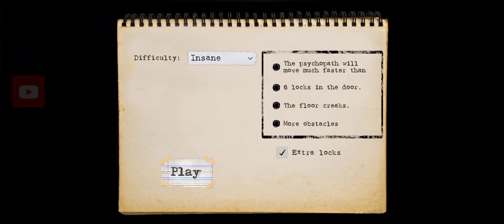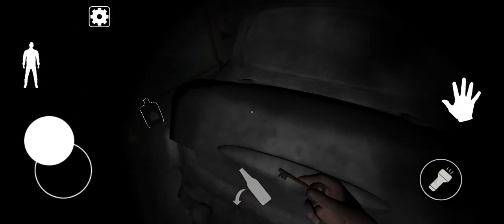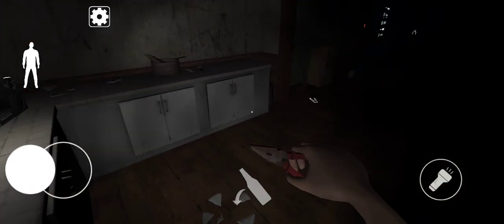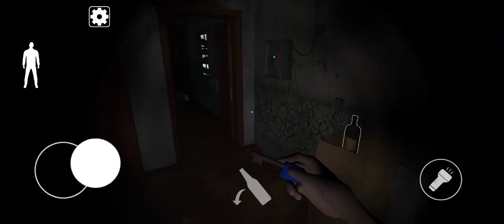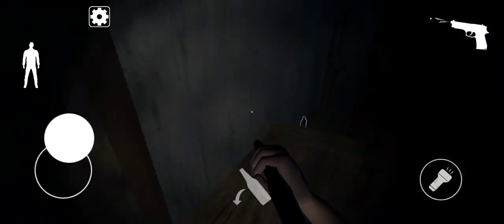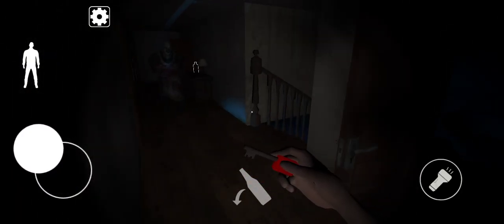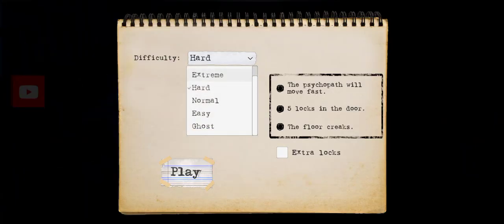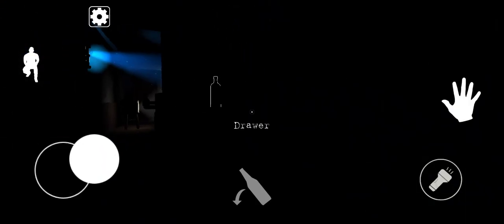SOME BUGS NEED TO BE FIXED! | Psychopath Hunt: The Return (V;0.1.44)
Returning back to see some new stuffs in Psychopath Hunt: The Return

A game created by @thatisnitroasus